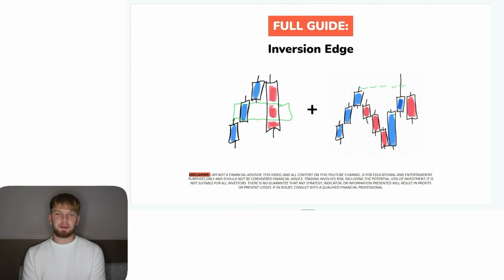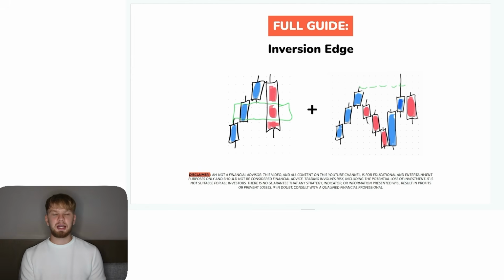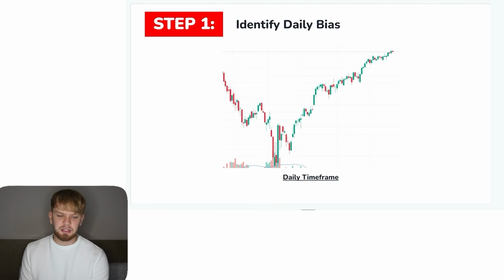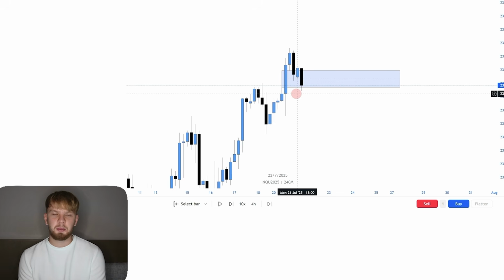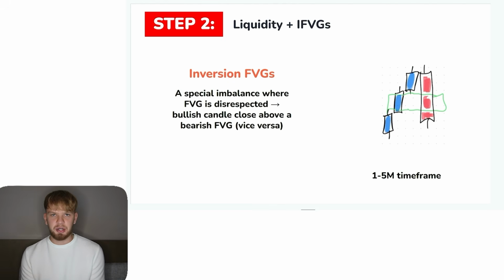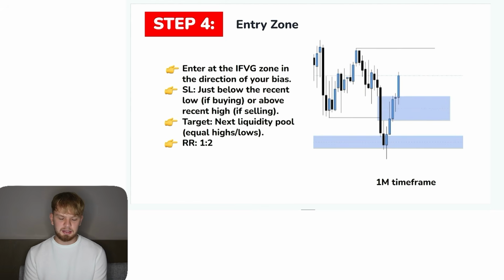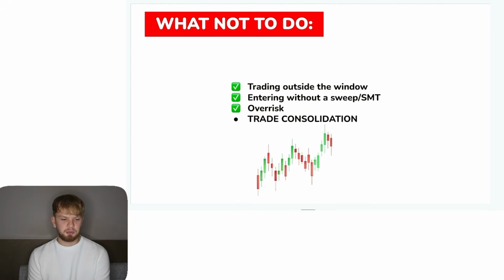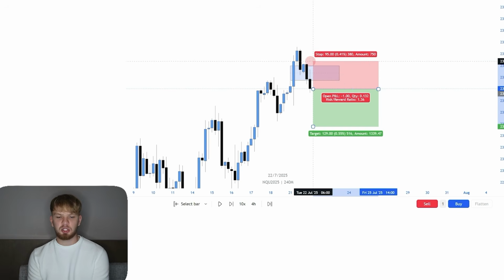This ICT Strategy Is Boring, But It Made Me A Profitable Trader (FULL GUIDE)